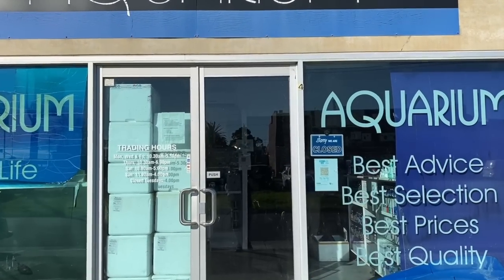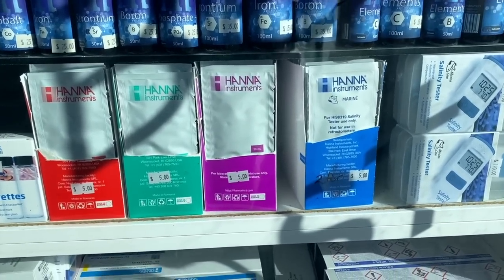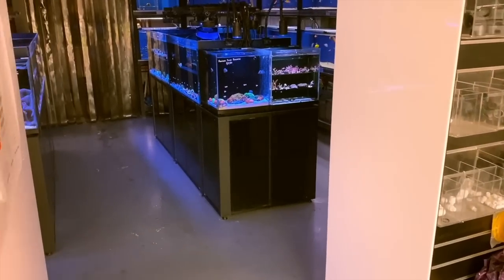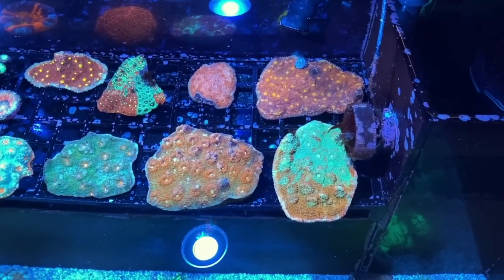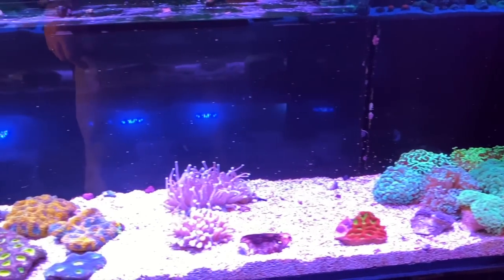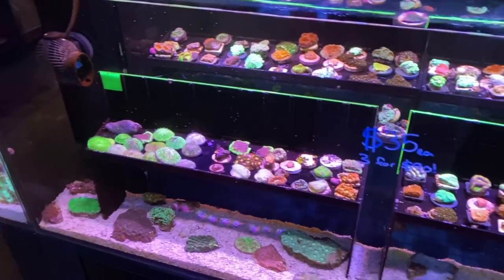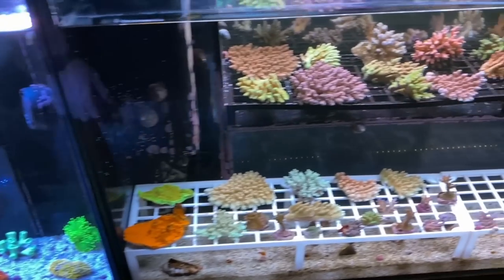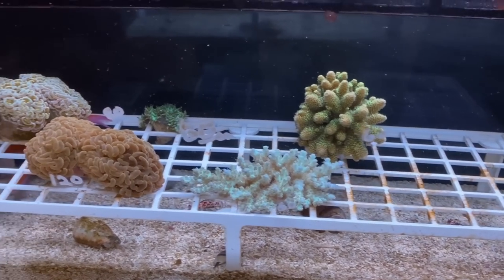Epic Coral Tour - DeerPark Aquarium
Join me as I take you on a tour of the incredible corals and dry goods in stock at DeerPark aquarium.

Reef YouTubing has been a little tricky through out Victoria's state wide lockdown, but I want to keep bringing you guys at home some footage to make the time pass easier.

If you see anything you like in the video, be sure to hit the team up at DeerPark Aquarium!